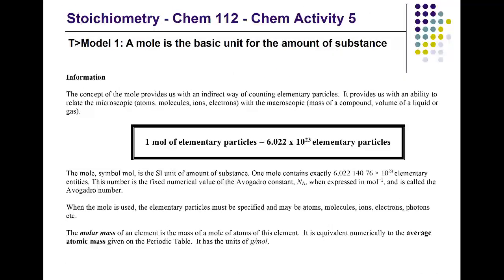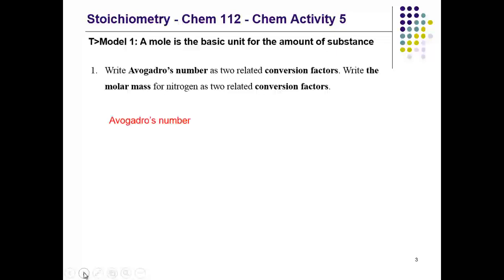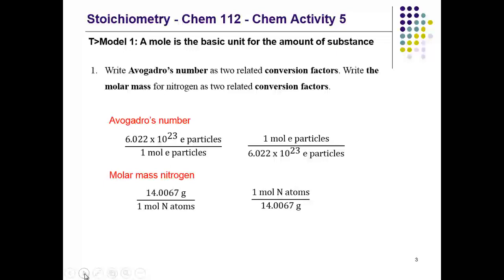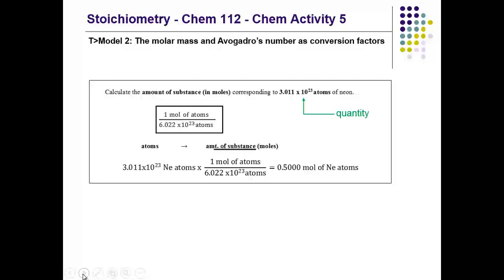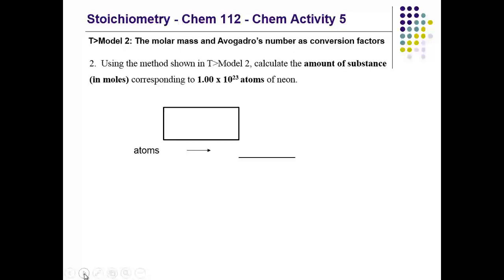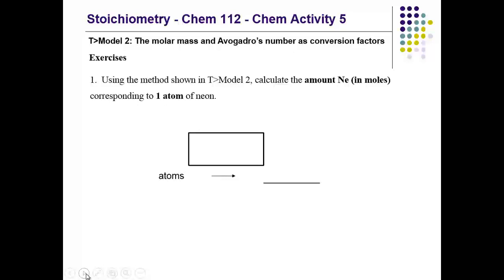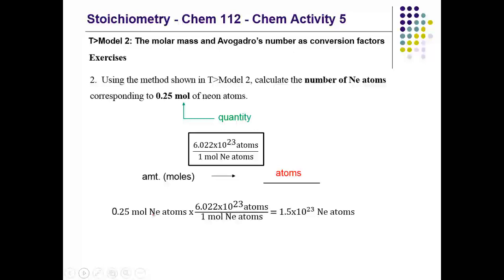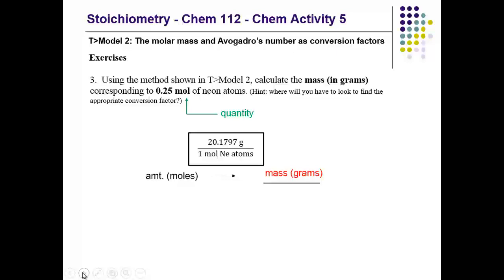chemact5 112 2019 part2